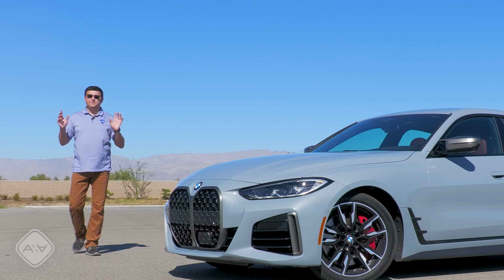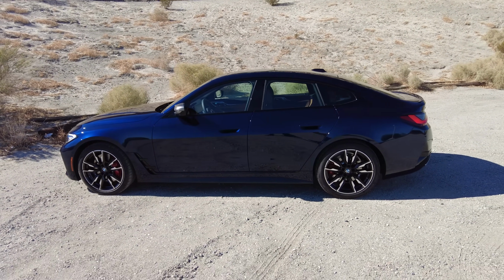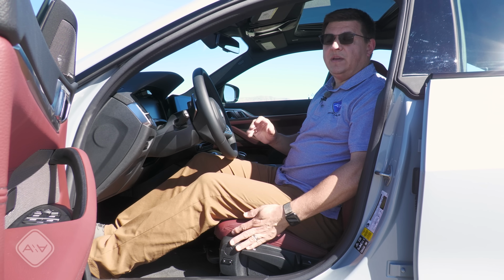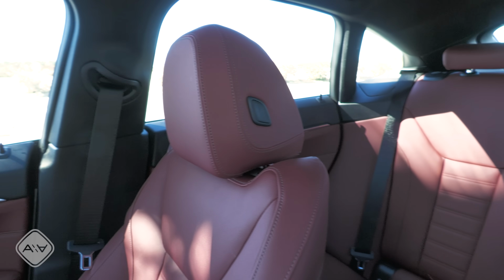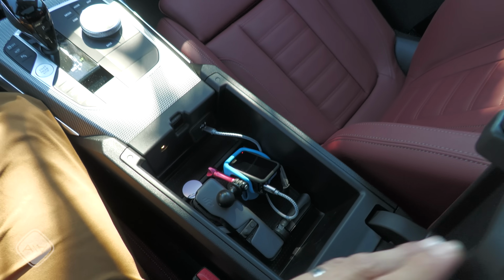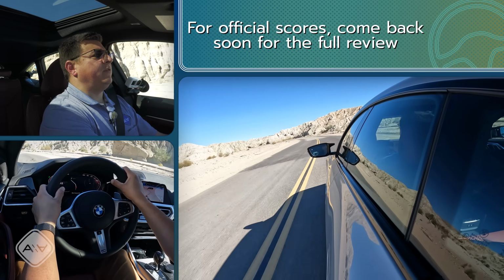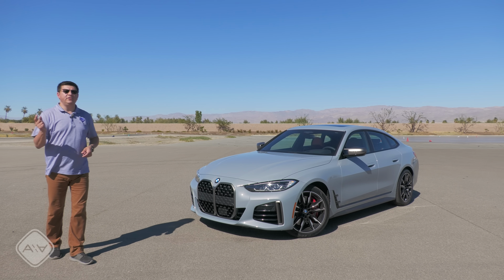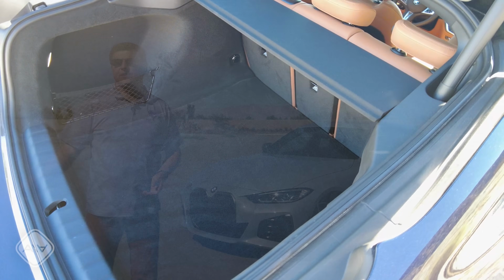The Stylish And Pragmatic Option | 2022 BMW 4 Series Gran Coupe | First Drive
The 2022 BMW 4 Series Gran Coupe has had an odd journey. It is the 5-door sedan/sportback version of a 2-door coupe that is based on a 4-door sedan. The result? A sexier roofline combined with a practical cargo area and, of course, a "toothy" grill. This second generation doesn't stray too far from the formula that garnered its success last time around. While we are only taking a look at the oil-burning options today, an all-electric version called the i4 is also coming very soon. Combining the 4 Series Gran Coupe's exterior design with electric propulsion and interior themes from the controversial iX, it should be a fantastic Model 3 competitor.